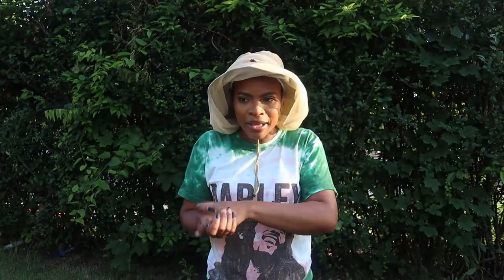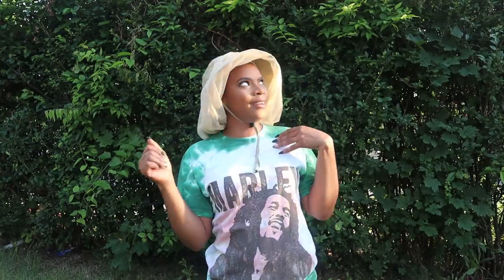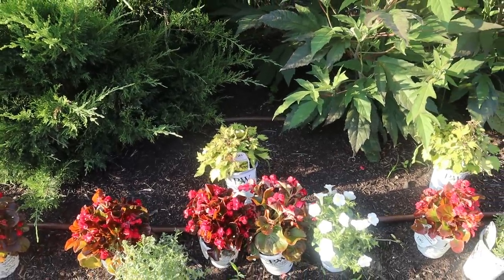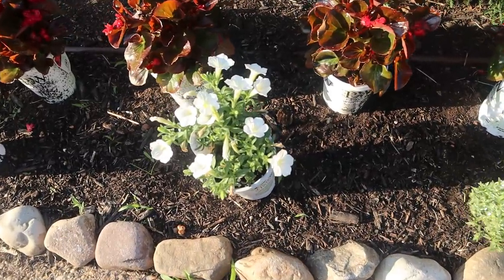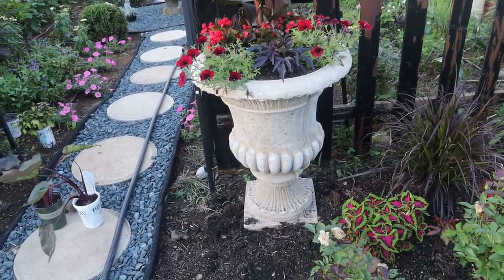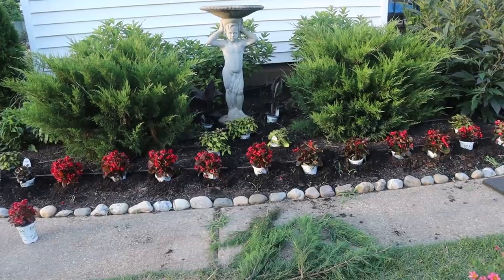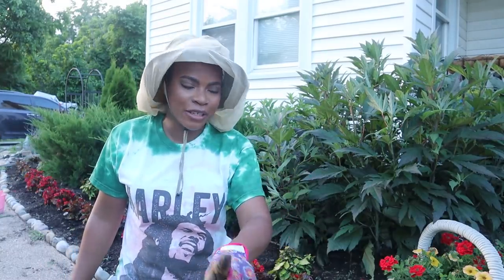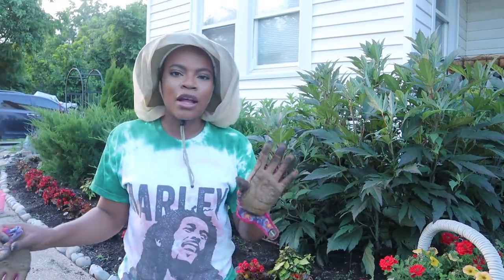Was Never A Fan, But Lets Mass Plant Begonias | Bloody Mary Cocktail| Gardenaddictz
Not the biggest fan of begonias, but i planted them anyway. Trying something new. I love the red here in the front of the house. Very bold and passionate.

Plants Used : double up red begonias, Pineapple coleus, supertunia vista white, and moonlight knight alyssum